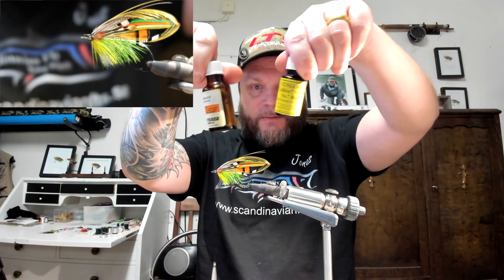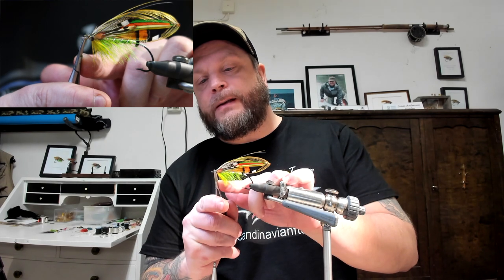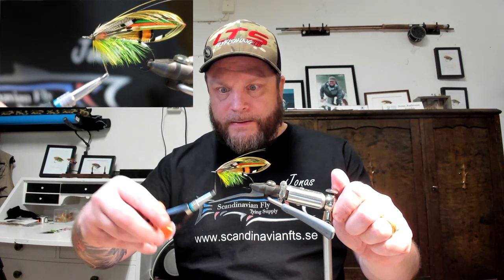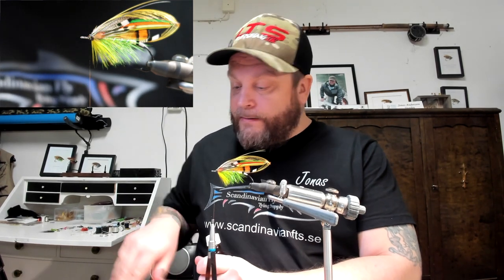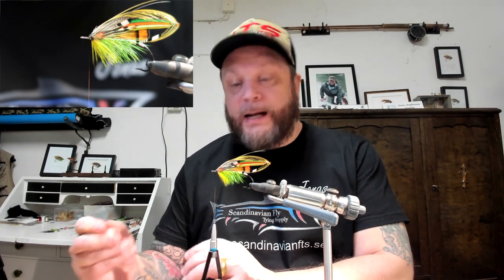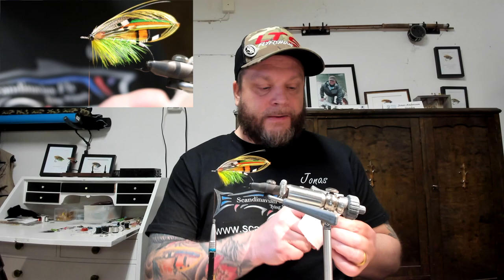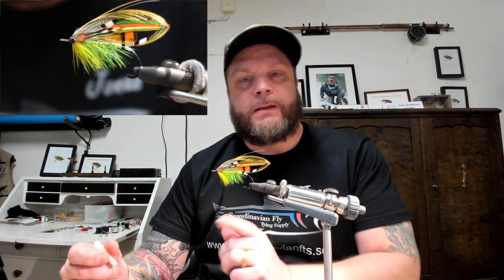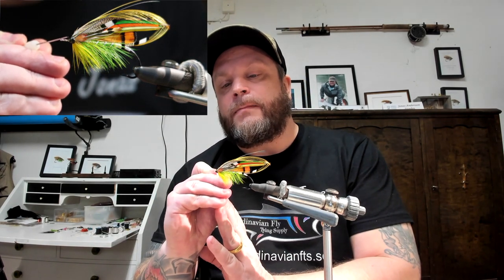Fly Tying - How to do a varnished head on a classic salmon fly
In this video i demonstrate how i do my varnished heads on classic salmon flies, coming up during the week is also how to do hearl and wool heads.

In the weekend i will do a full step by step video tying a classic salmon fly.